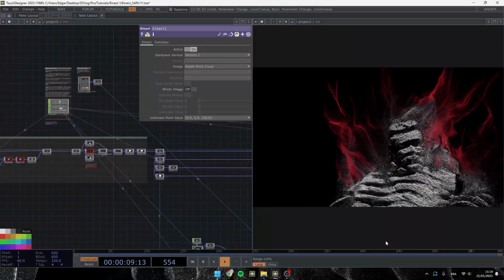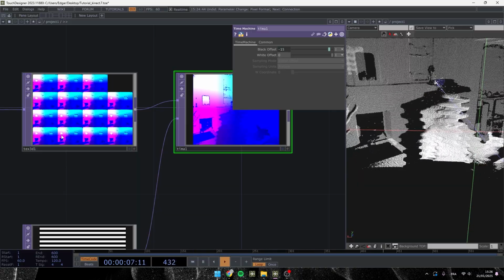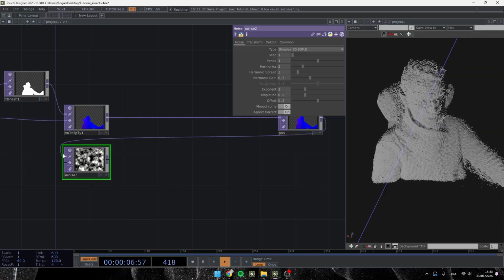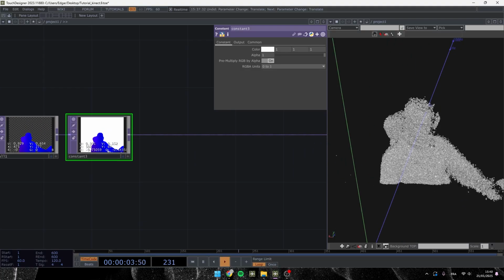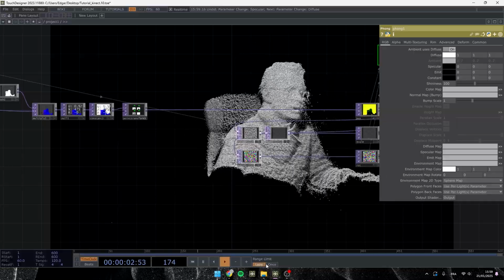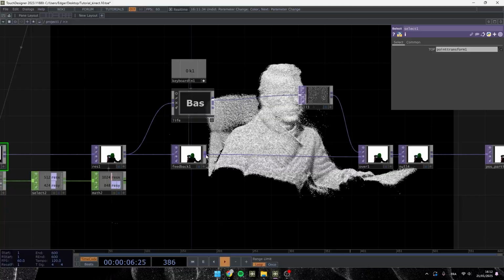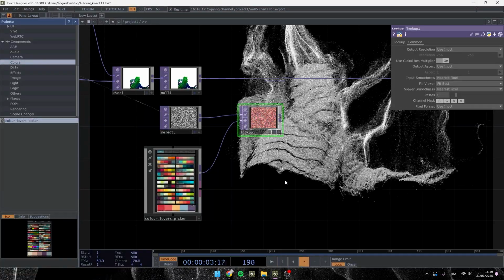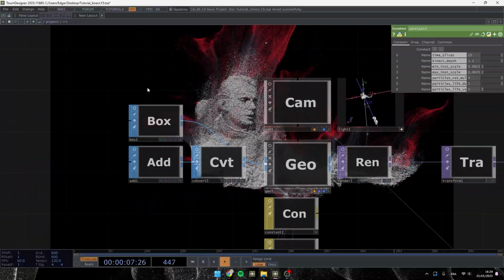Kinect time slices and particles - TOUCHDESIGNER TUTORIAL #3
Welcome to this third tutorial! I hope my explanations are clear enough, don't hesitate to give me any advice!

If you want a complete and fast access to this project

Share with me your creations, your modifications, ideas, etc. :)